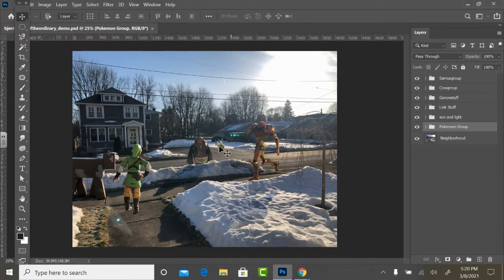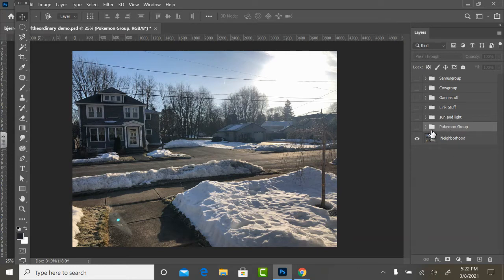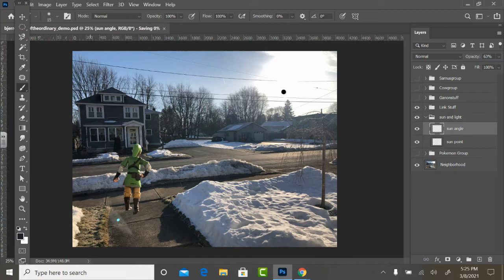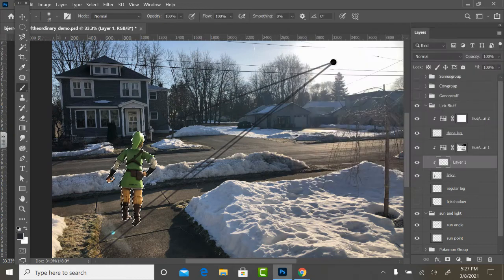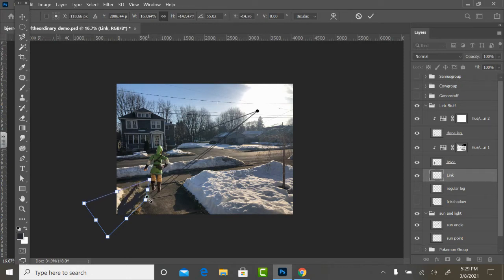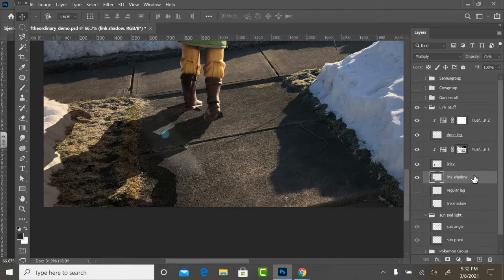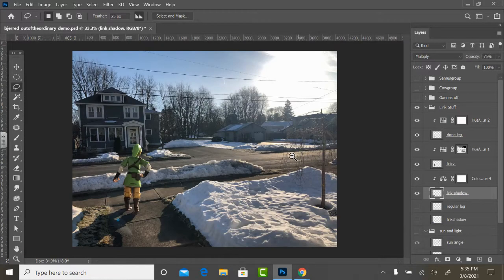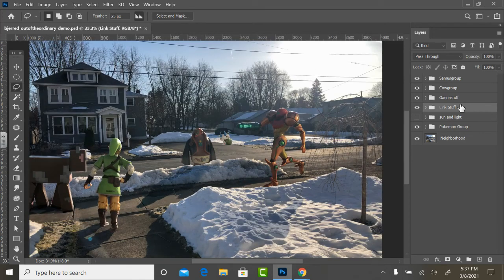Out of the Ordinary Last Video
For ART 252 students